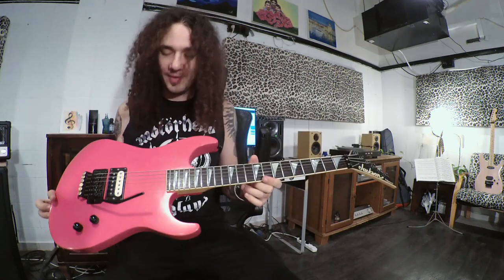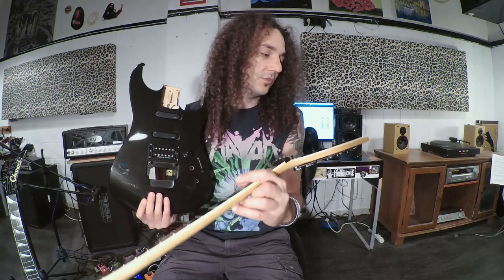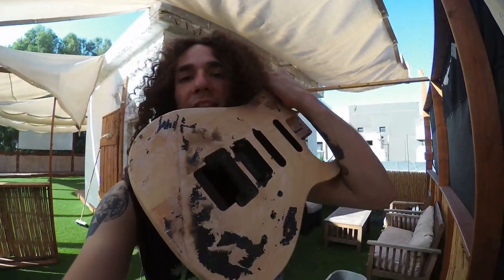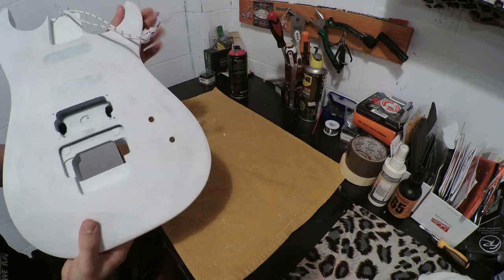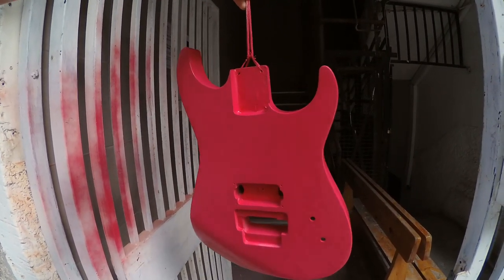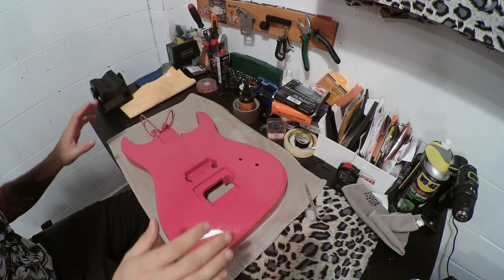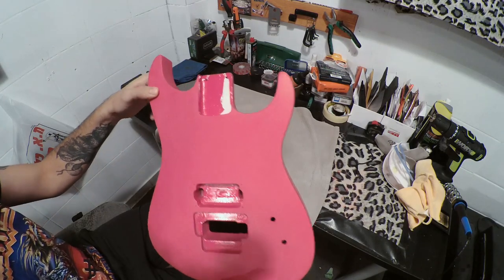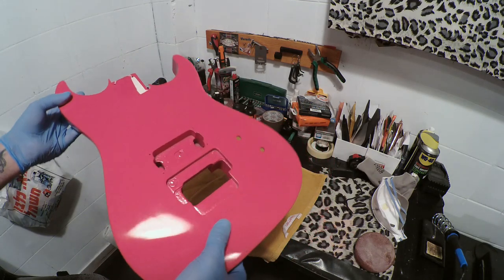I've Refinished a Guitar With Spray Cans!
For some reason I've decided I gotta buy a guitar, strip it out of paint and re paint it in a nice color.
I've found this really cool Jackson DK LT for a fair price and went for it!
Filled the single coil routes with epoxy and painted it with Montana Hardcore spray cans.
It came out pretty awesome!
I really should have uploaded each video in his own time, but I kept bulking videos, so I've decided to upload all the footage I have in one long video and get it over with.
I hope some of you will manage to watch the whole thing haha!
If not at least make sure to watch the beginning and the end ;)
It took me around 45 hours of work from beginning to the end.
I've loaded the guitar with a ceramic Nailbomb pickup made by Bare Knuckle Pickups, ill make a video about the pickup in a different video!

Instagram.com/oferholan